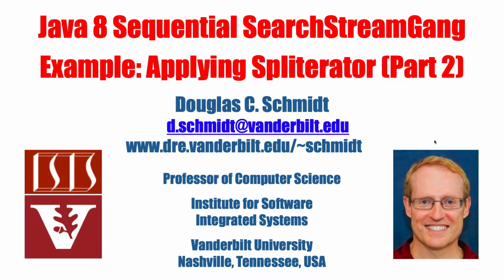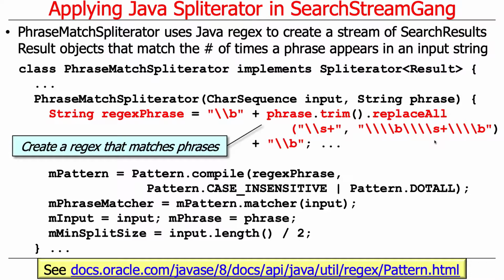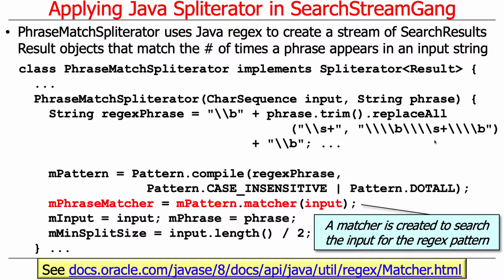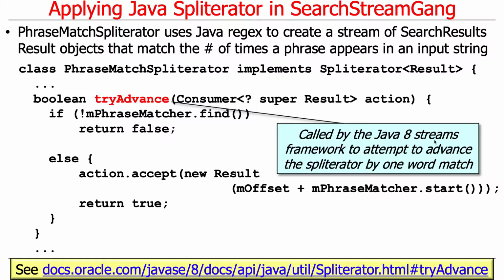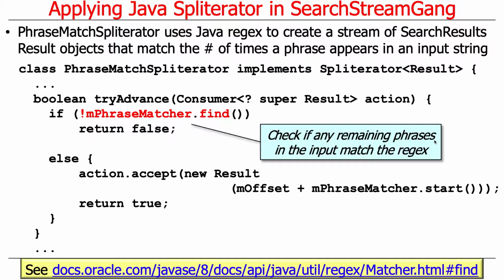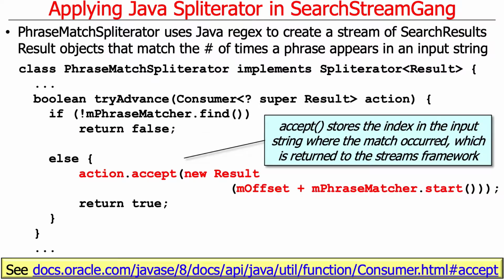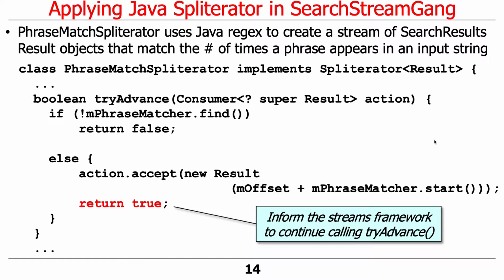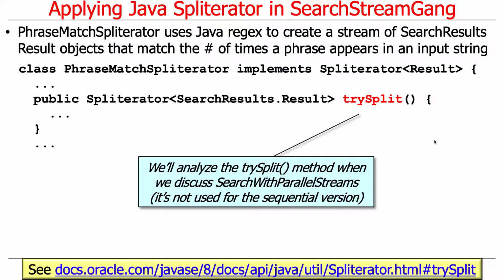Java Sequential SearchStreamGang Example: Applying Spliterator (Part 2)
This video analyzes the tryAdvance() method in the PhraseMatchSpliterator class in the sequential SearchStreamGang example.